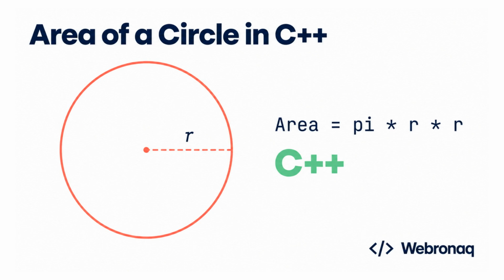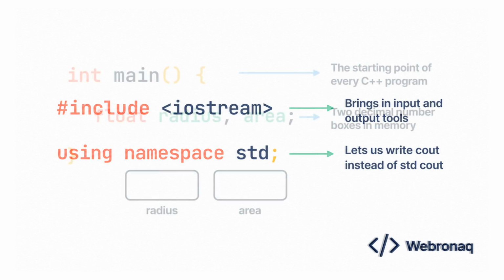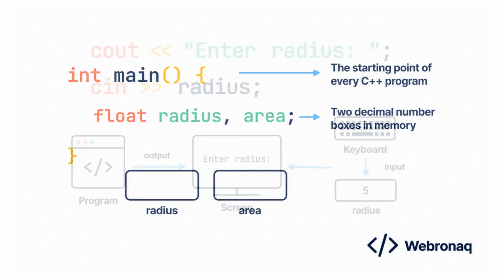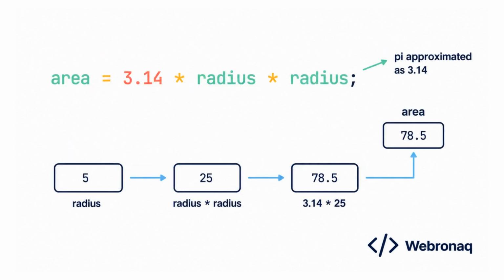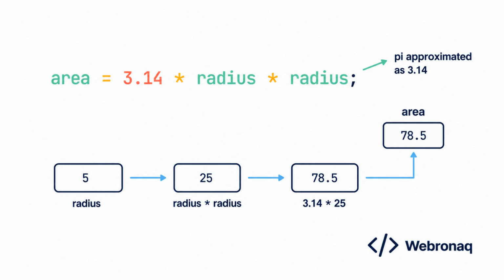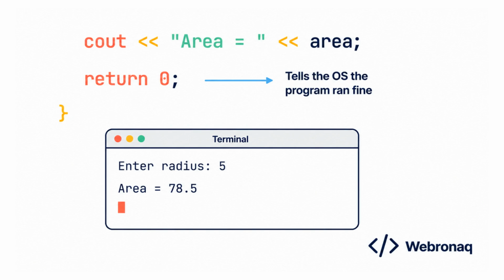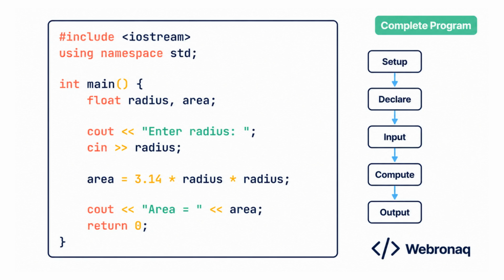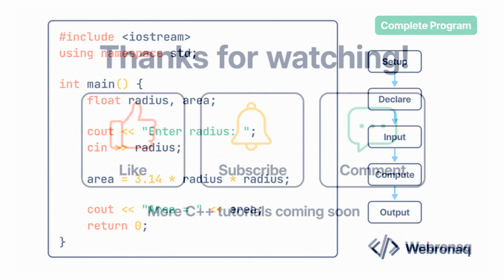C++ Program to Find Area of a Circle | Beginner Tutorial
Learn how to write a C++ program to find the area of a circle, step by step. A clean, beginner-friendly walkthrough of the full program — from setup to output.

In this video, we build a complete C++ program that calculates the area of a circle using the formula pi times radius squared. You'll see how to use iostream for input and output, declare float variables for decimal precision, take user input with cin, perform floating point multiplication in hardware, and display the result with cout. We also touch on how the CPU actually handles these calculations underneath, why float is the right data type here, and how M_PI from cmath gives you sharper precision than 3.14. A solid foundation for anyone learning C++ programming, basic arithmetic operations, variable declarations, and the input-process-output cycle that powers every program.

Tested on: C++17, GCC 14, Ubuntu 24.04